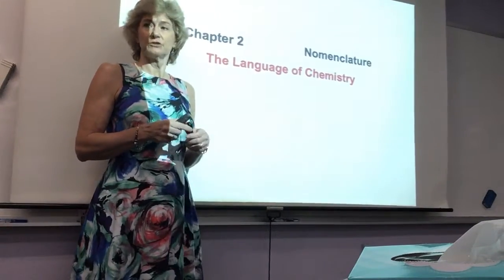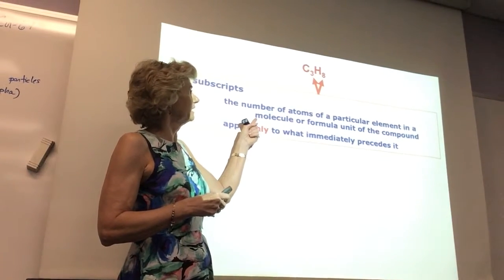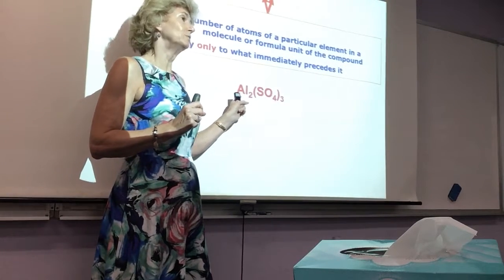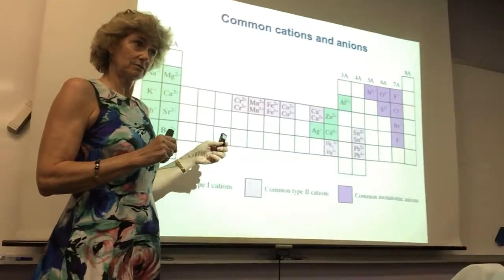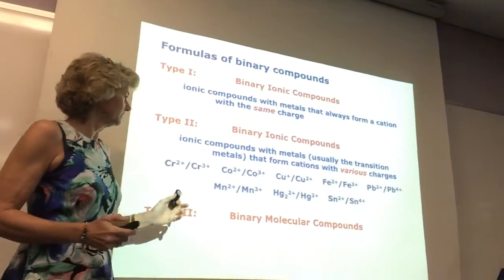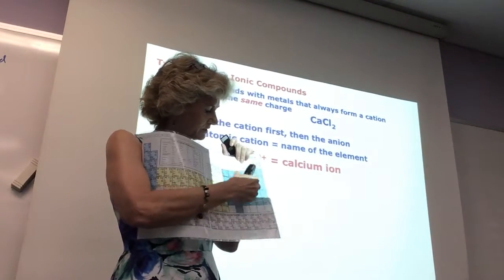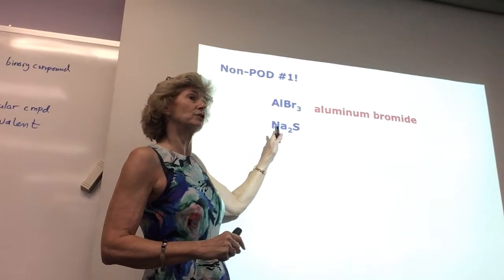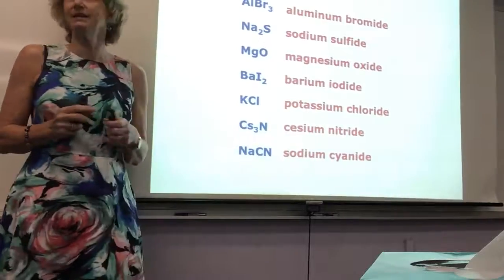XL Chem Nomenclature